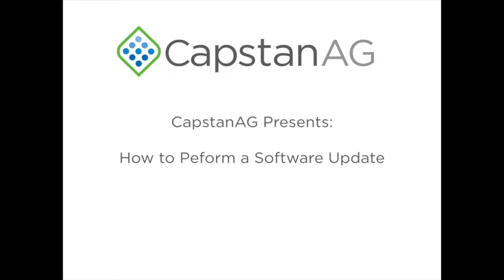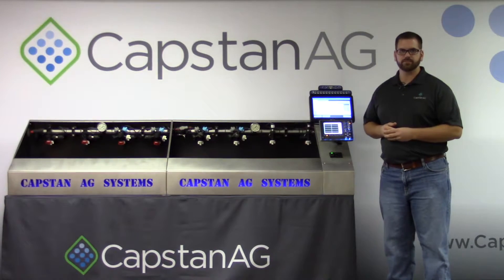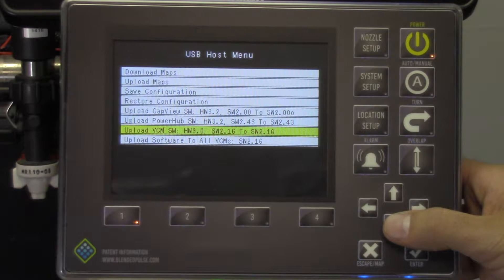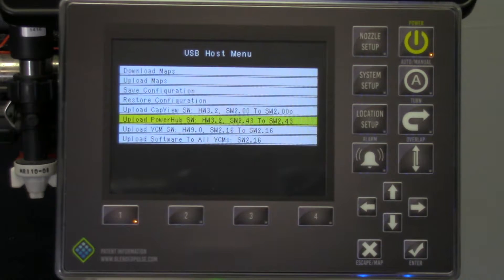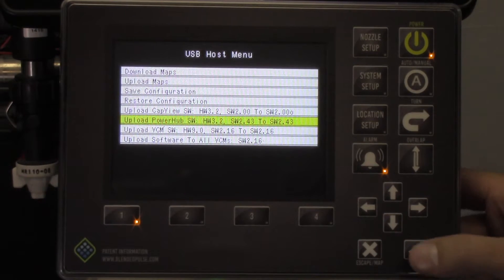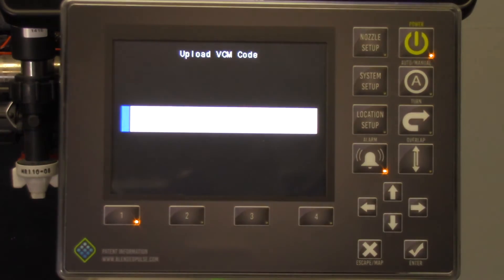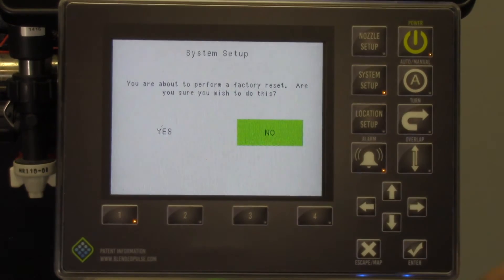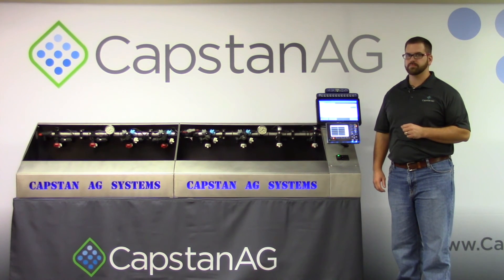How to Perform a Software Update on a CapstanAG™ PinPoint® II System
Another great video in our Technical Series on how to perform a software update on a CapstanAG™ PinPoint® II System!  Thanks for learning with us!